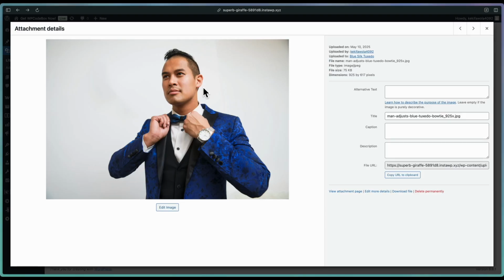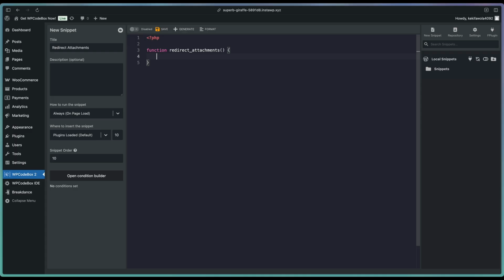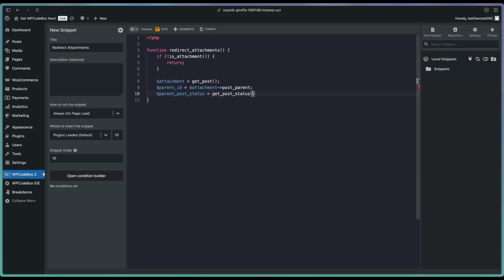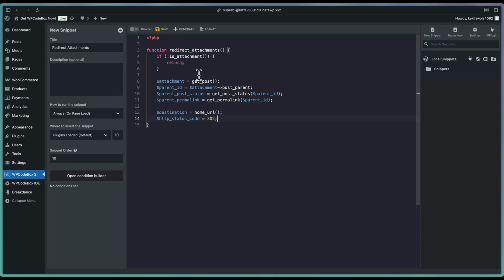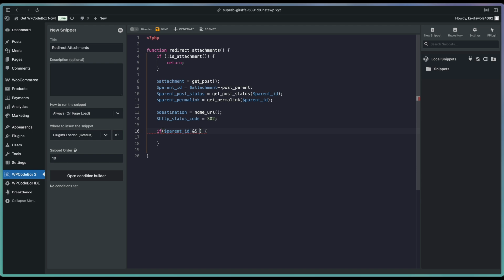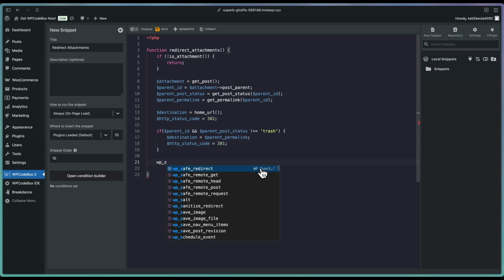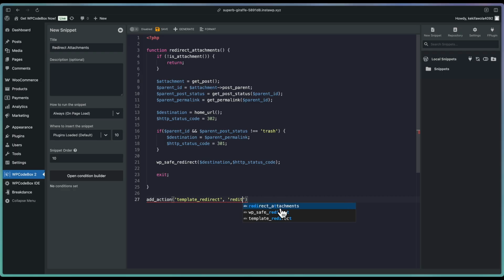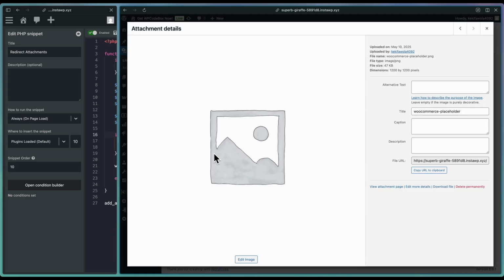How to Disable Attachment Pages in WordPress (Code Snippet)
Want to disable attachment pages in WordPress with code? In this step-by-step WPCodeBox tutorial, you’ll build a small PHP snippet that detects WordPress media attachment pages and redirects visitors to the parent post or an appropriate fallback.

On older or existing WordPress sites, image attachment pages can create low-value URLs and send visitors to media without its original context. You’ll learn how the function works, how to run it using `template_redirect`, and how to test that the attachment-page redirect works correctly.

Note: Since WordPress 6.4, attachment pages are disabled by default on new installations. Existing sites may still have them enabled.

=== Chapters ===

00:00 Why disable WordPress attachment pages?
00:23 Create a new WPCodeBox snippet
00:45 Declare the redirect function
01:10 Define the attachment variables
03:15 Write the redirect logic
05:20 Hook the function into WordPress
06:05 Test the existing attachment page
06:25 Enable the code snippet
06:34 Confirm the attachment-page redirect

What is a WordPress attachment page?

An attachment page is a separate URL WordPress can create for an uploaded image, video, PDF, or other media item. It displays the media outside the context of the original post or page.

Should I disable attachment pages in WordPress?

Most sites don’t need attachment pages and can safely redirect them. However, photography, portfolio, and media-focused sites may intentionally use them.

Does WordPress still create attachment pages?

WordPress 6.4 and newer disable attachment pages by default on new installations. Existing sites retain their previous setting unless it is changed manually.

Does disabling attachment pages delete my images?

No. Your images and files remain in the WordPress Media Library and continue working inside your posts and pages. Only the separate attachment-page URLs are affected.

Can I disable attachment pages with code?

Yes. This tutorial uses a small PHP function managed through WPCodeBox, so you don’t need a separate plugin dedicated solely to attachment-page redirects.

Should attachment pages redirect or return a 404?

When an attachment has a relevant parent post, a 301 redirect to that post usually provides the best visitor experience. If there is no appropriate destination, redirecting to the media file or returning a 404 may be more suitable than sending visitors somewhere unrelated.

=== Related Resources ===